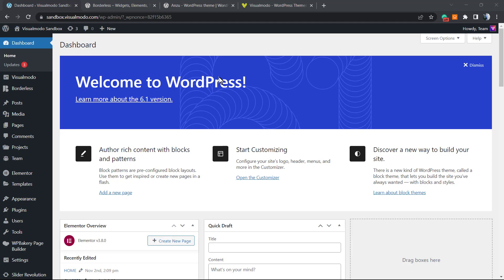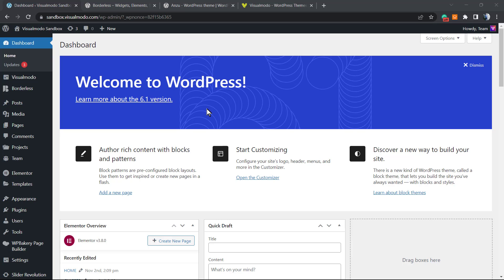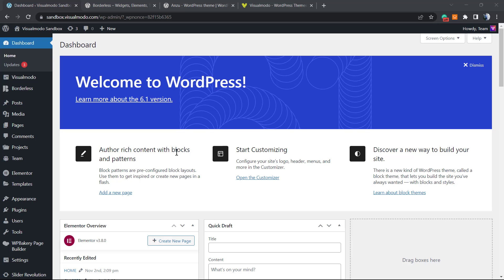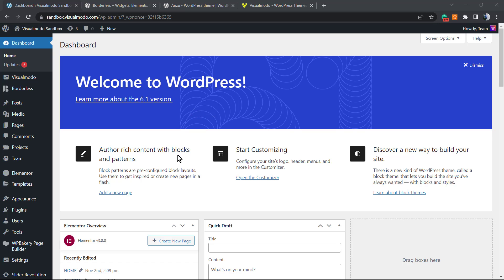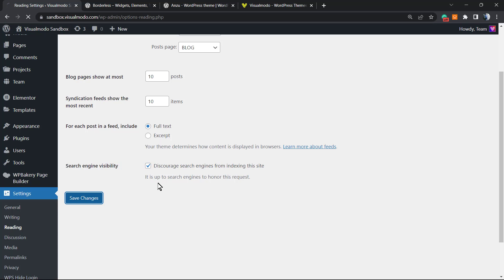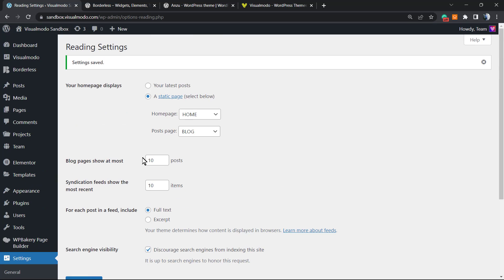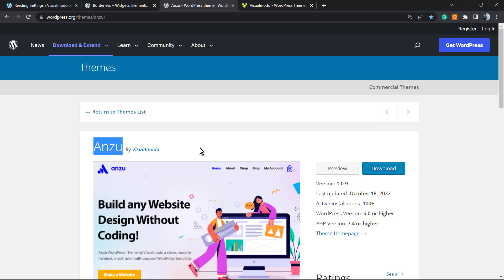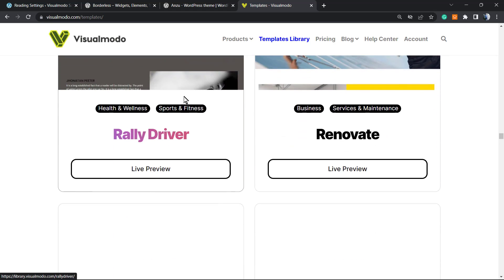How to Stop Search Engines from Crawling & Indexing Your WordPress Site?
In today's video tutorial you'll learn how to ask search engines to not crawl and not index your WordPress website pages and post in a simple, fast and effective method.

Why stop search engines from crawling your WordPress site?
For most WordPress sites, search engines are the largest source of traffic. You might be wondering why would anyone want to block search engines?

Here are some situations where you don't want search engines to index your site: At first, you may not know how to create a local development environment or staging site, but instead develop your website while the website is running. You don't want Google to index your site while it's under construction or in maintenance mode.
There are also many people who use WordPress to create personal blogs. You don't want them to be indexed by search engines because they are private.

You can use WordPress for project management or intranet. In these cases, you don't want your internal files to be public.
A common misconception is that if you don't have a link to your domain, search engines may never find your site. This is not entirely true.

For example, the link might point to your website because the domain name was previously owned by someone else. Also, there are thousands of websites on the internet that only list domain names. Your website can appear on one of them.